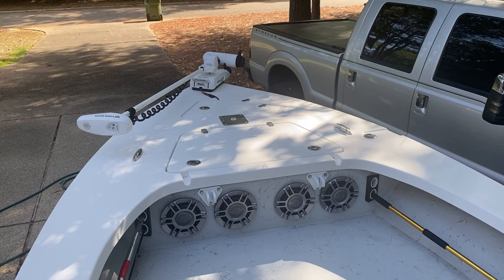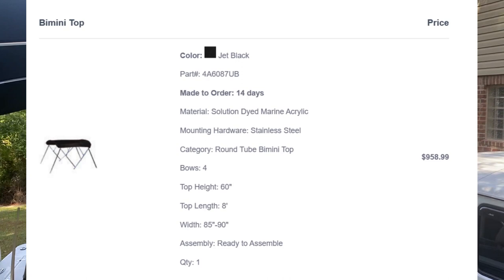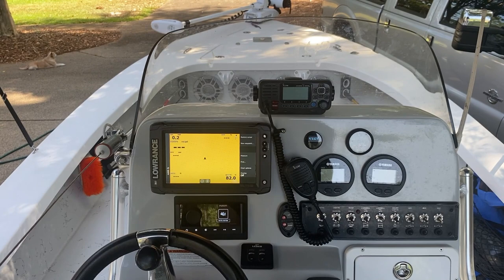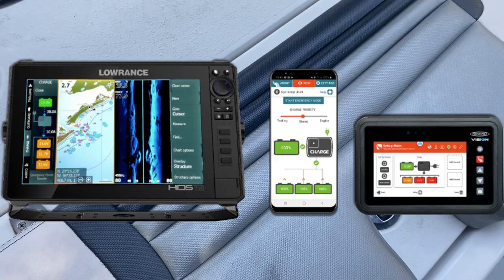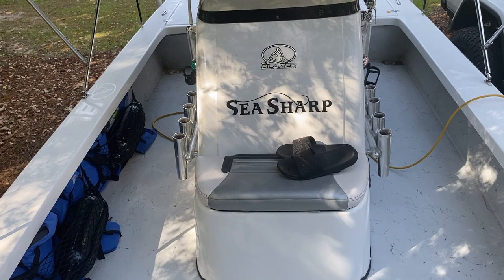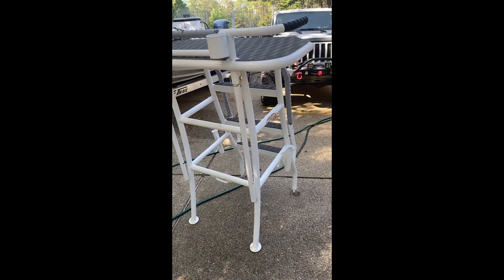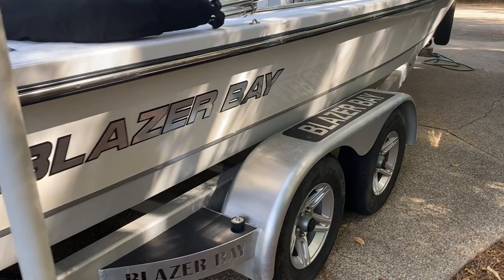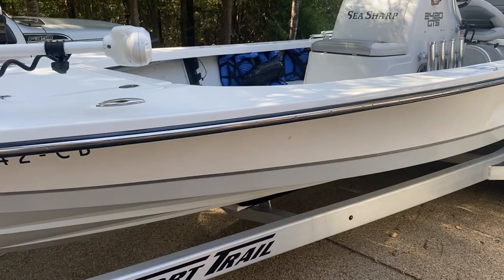2019 Blazer Bay 2420GTS Yamaha 300 with Bimini, Redfish Tower, Power Poles 289 hours Walk Through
For sale is my 2019 Blazer Bay 2420GTS with 289 hours. Lots of customizations and updates have been made to this boat. She is clean and turn-key, ready to roll for the next owner.

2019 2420GTS with Sport Trail trailer
Yamaha 300 (289 hours)
Twin Power Poles 8FT
2 Live wells (7:00 minute mark is the one in the stern, but I didn't mention it)
Frog Daddy Custom Redfish Tower
Lenco Trim Tabs
Bimini Top Stainless - 8x6ft
36V Minn Kota Trolling Motor
8 Speakers, 2 AMPs
Fusion Radio
Lowrance GPS with Navionics Maps
ICOM VHF Radio
Yamaha Gauges
Custom T-Top Cover included
5 batteries, two house and 3 trolling motor
Power Pole Charge for complete power management
Boat was rewired last year